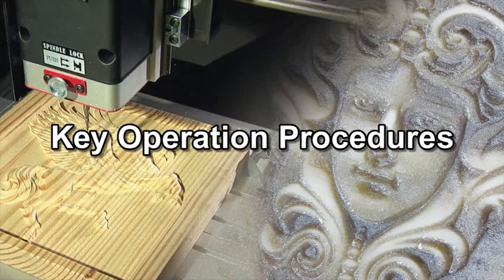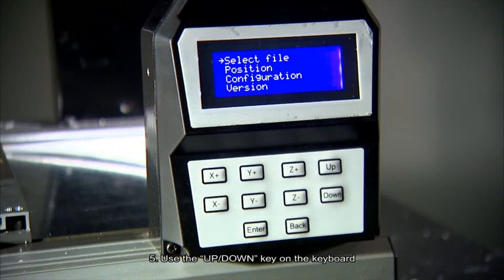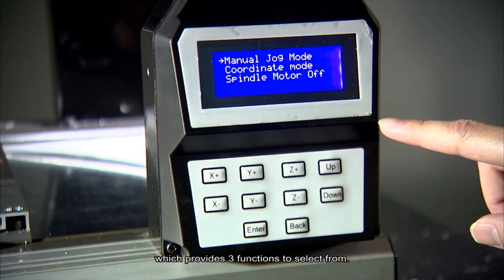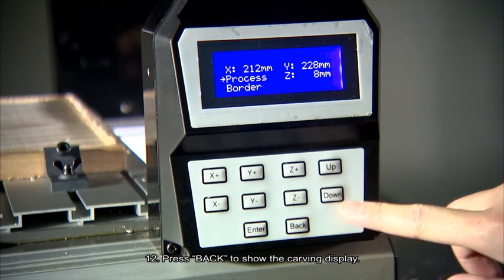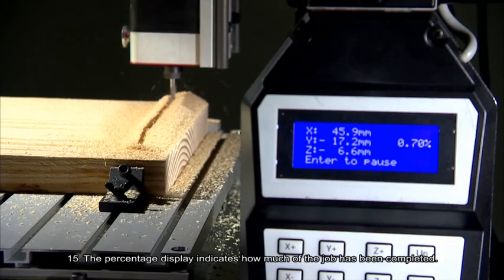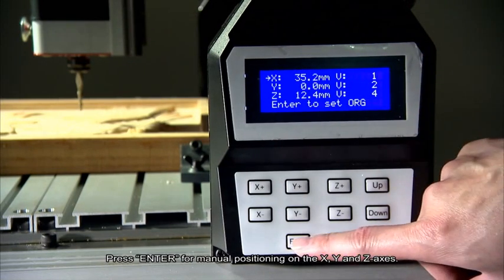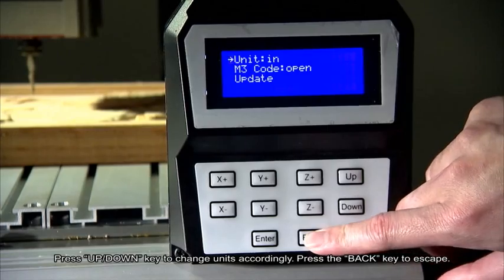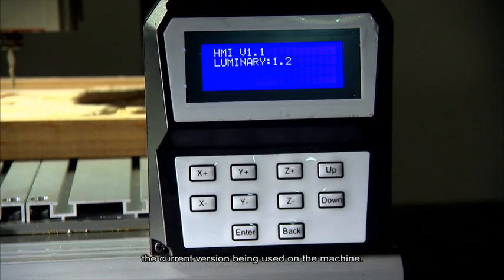iCarver Machine Operation Procedures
General CNC Carver Machine operation procedures